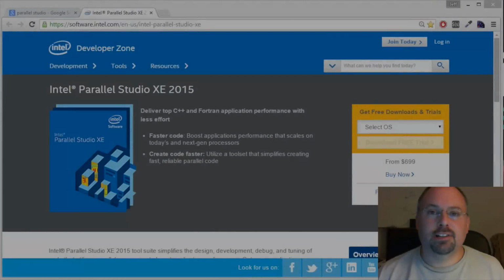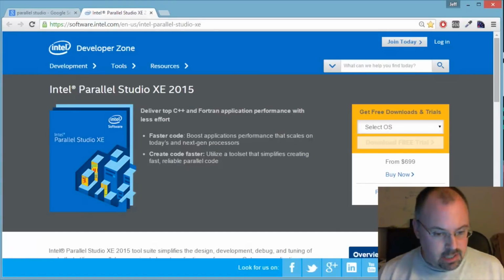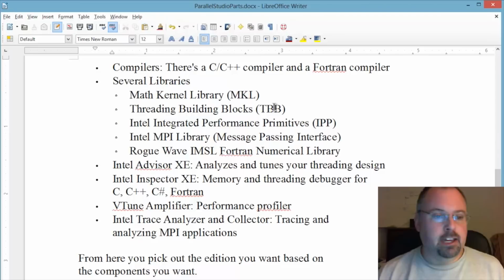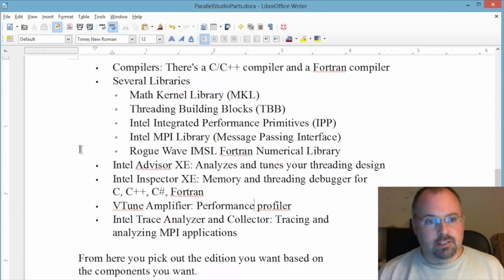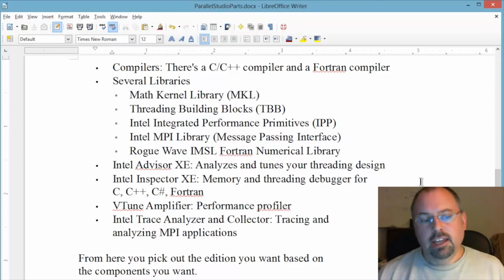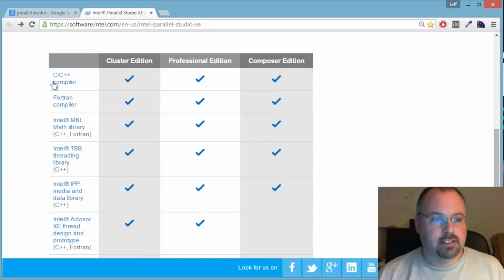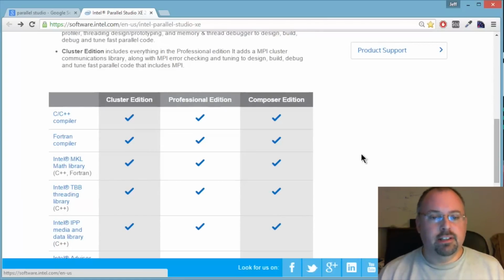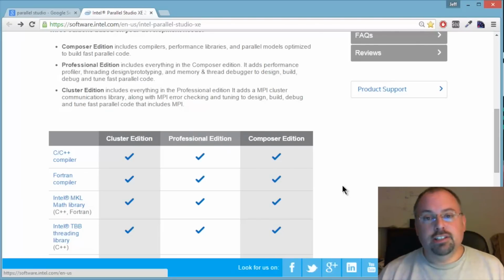Inside the Different Editions of Parallel Studio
Parallel Studio XE 2015 consists of three different editions that are comprised of several components with different names. Jeff Cogswell guides you through the components and shows you how to decide which edition is right for you.